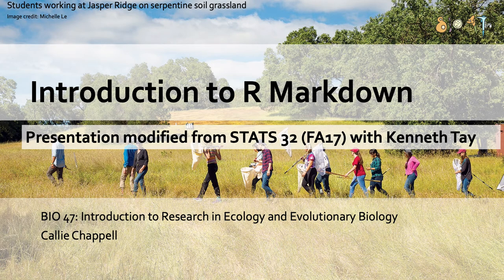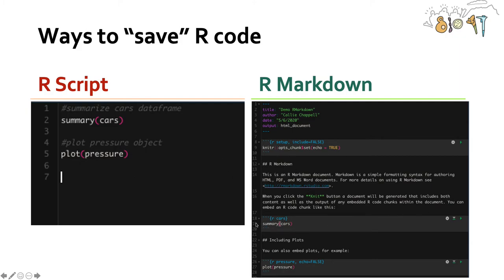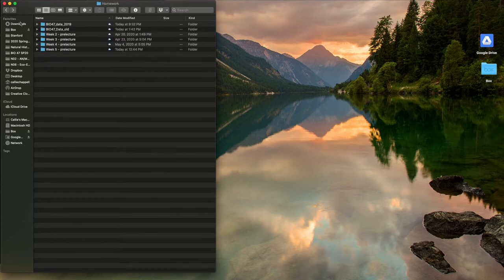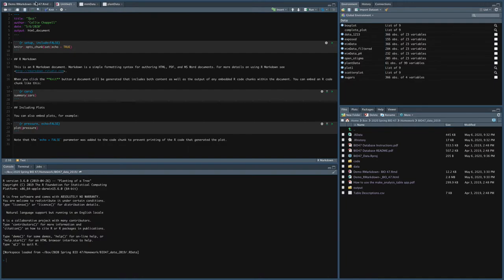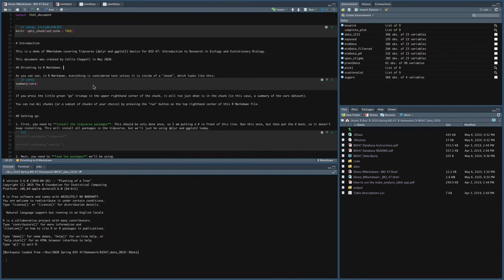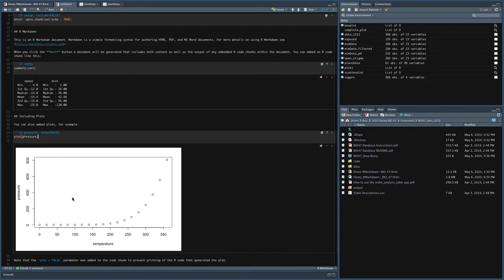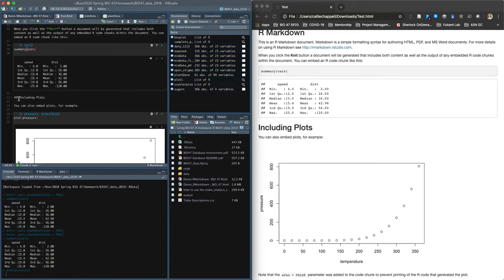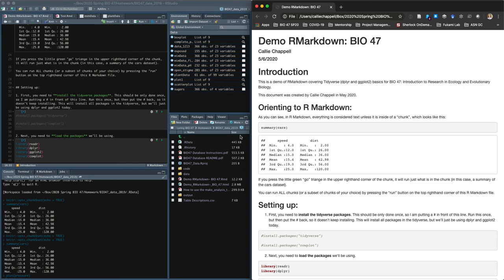R Markdown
This video introduces students to using R Markdown. I am using a demo R Markdown file that you can see/download (knitted) This video was made for BIO 47 (Introduction to Research in Ecology and Evolution) at Stanford University, which was taught remotely during Spring 2020.